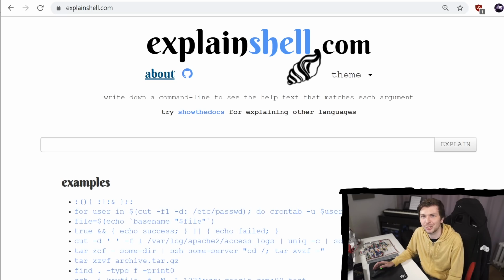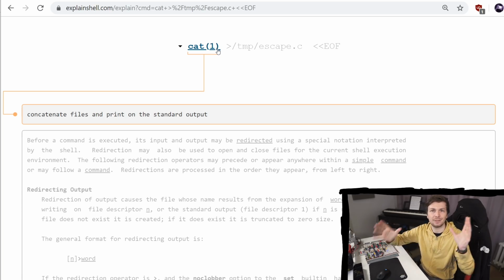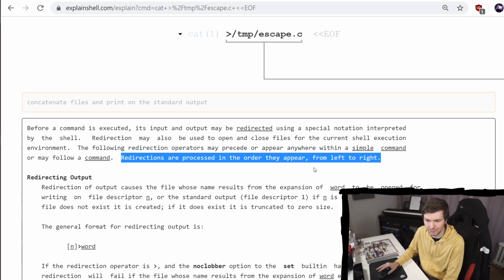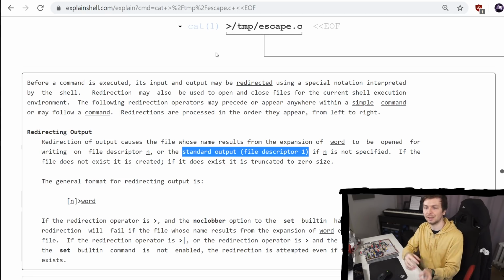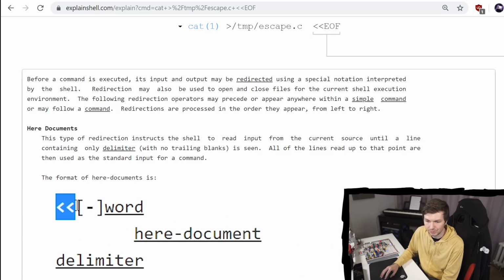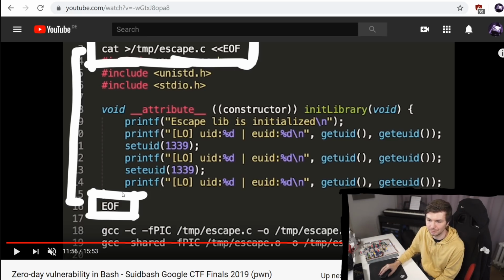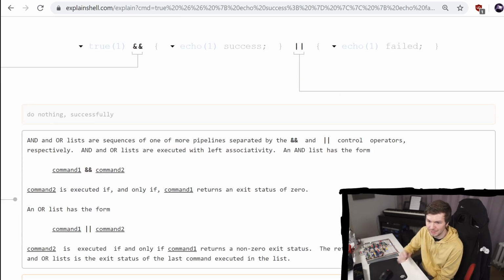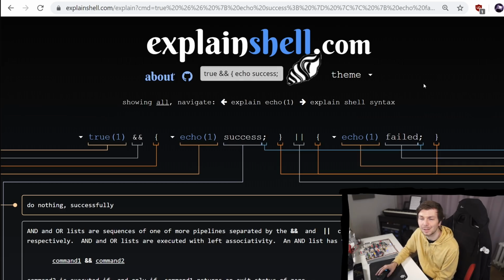New to Linux? Need Help Understanding Shell Commands?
The website explainshell.com is a really neat tool that can make learning the basics easier.

-=[ ❤️ Support ]=-

-=[ 🐕 Social ]=-

-=[ 📄 P.S. ]=-